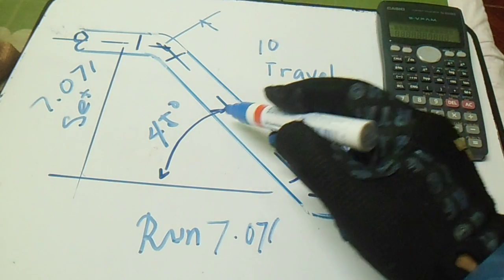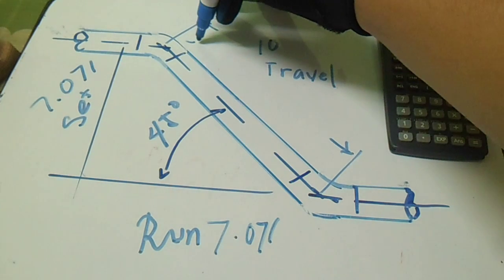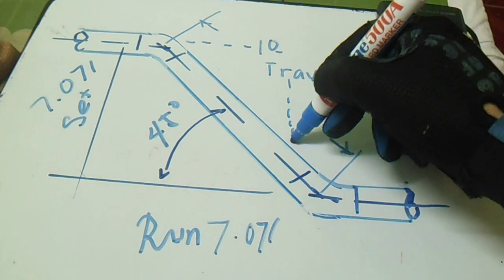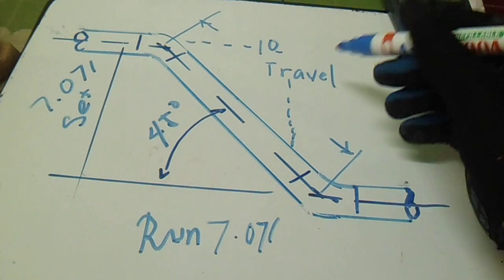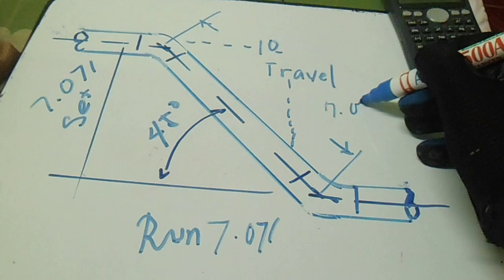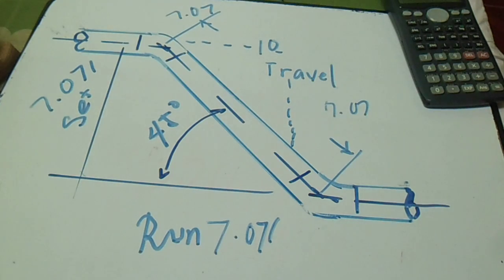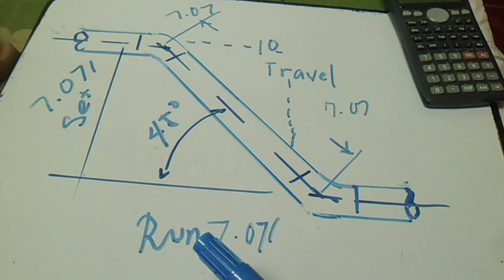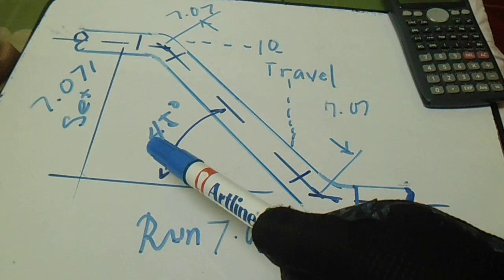Piping Angle Set Run Travel - PipingWeldingNDT